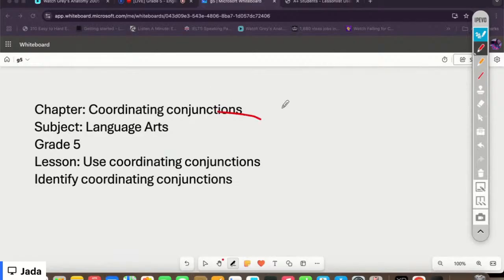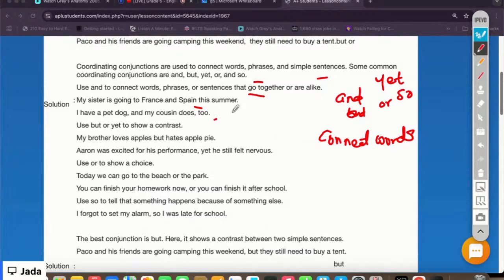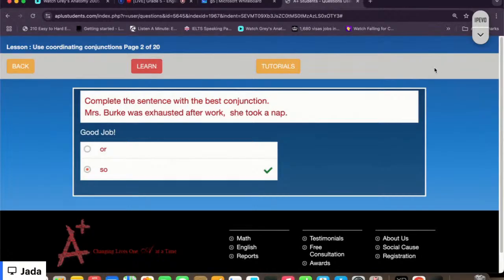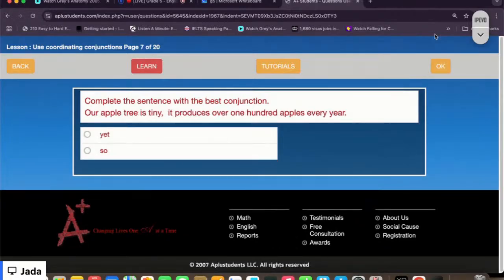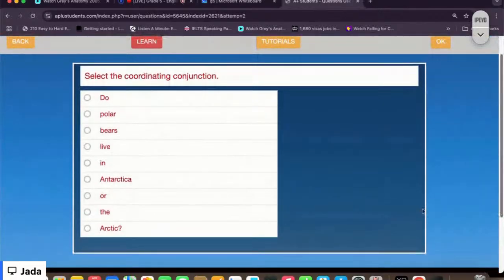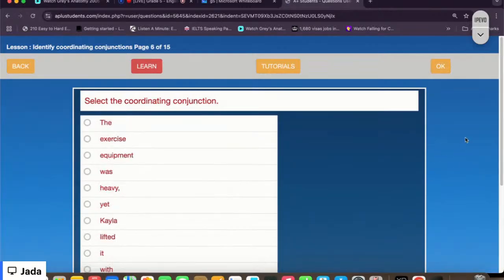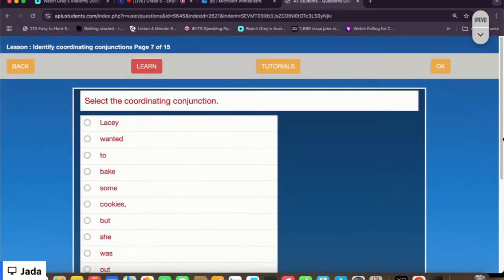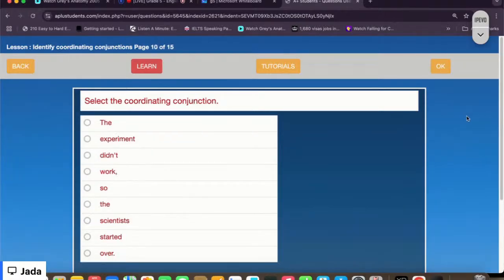Grade 5 - English: Coordinating conjunctions